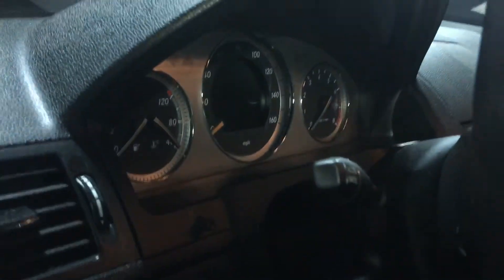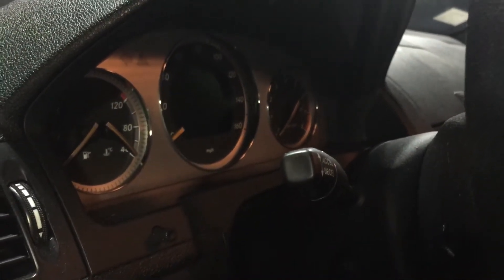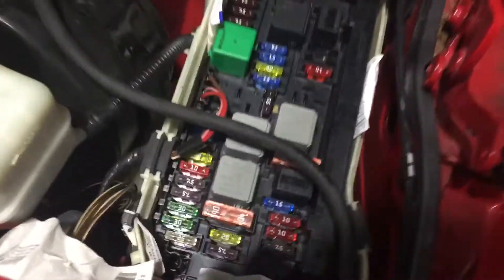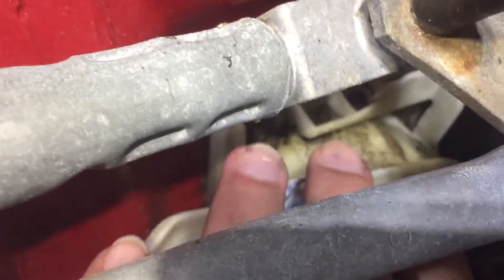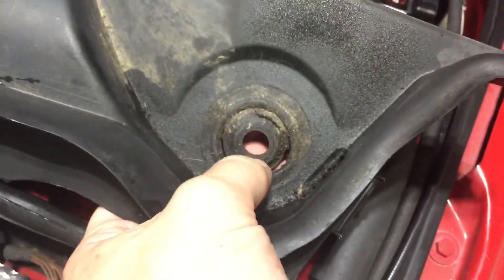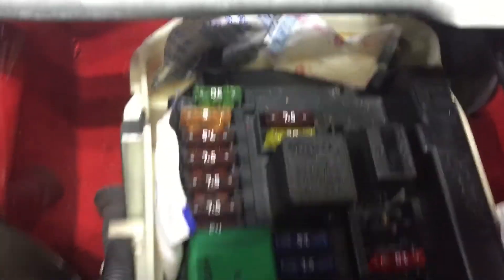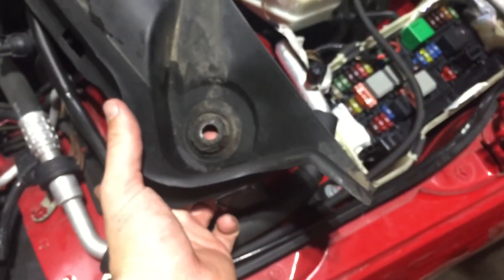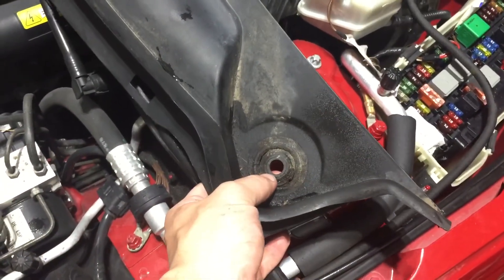W204 C250/C300/C350 Water Ingress :(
Car sat outside for ~10 days while it got 6-8” of rain dumped on it. When I went to start it up it showed SRS Malfunction, Cruise Control Malfunction and a CEL. Noticed standing water in the driver’s side footwell, cleaned it up, and restarted- the second time I got ESP inop, Brake and ABS would flicker when I pressed the brakes, and hood open warning would come on intermittently. Doing a thorough dry and hoping for the best.

Someone sell me a car with no computers.